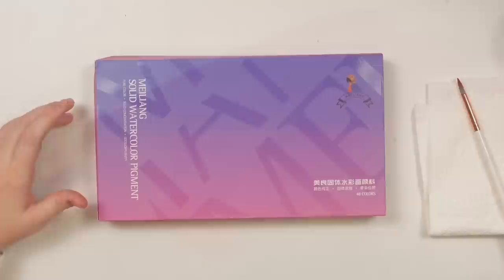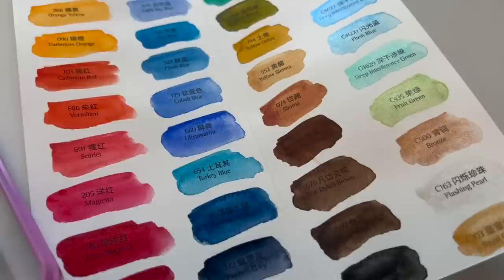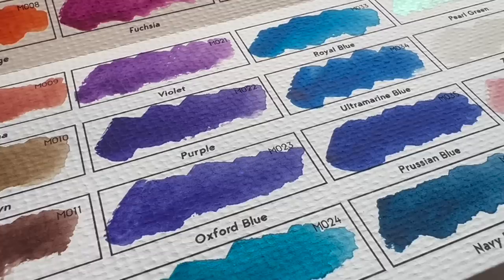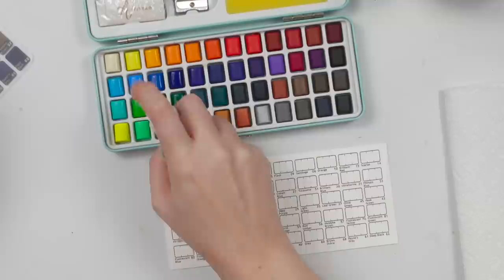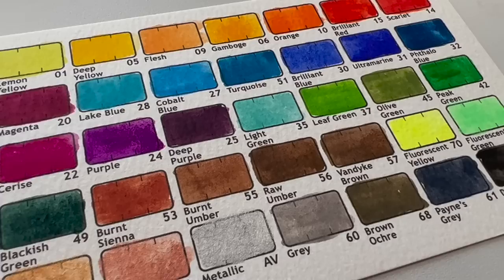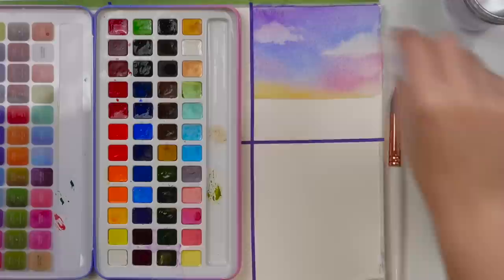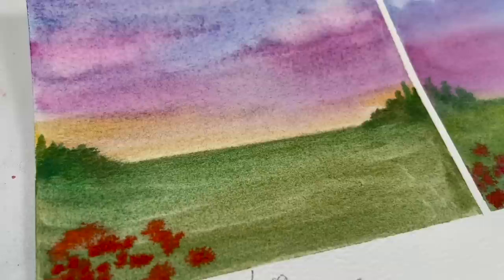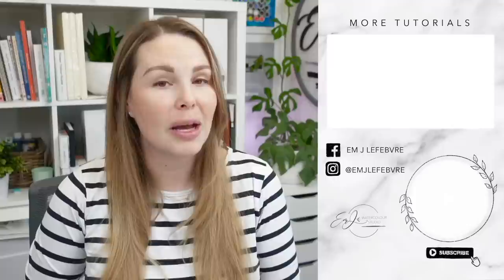Testing Affordable Beginner Watercolour Palettes From Amazon!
Mei Liang Watercolour Palette : CANADA USA
Artistro Palette : CANADA USA
Magic Fly Palette : CANADA USA

Academy Watercolour Paper: CANADA